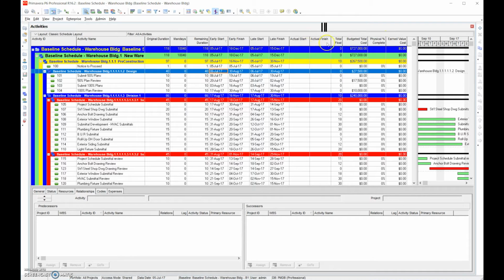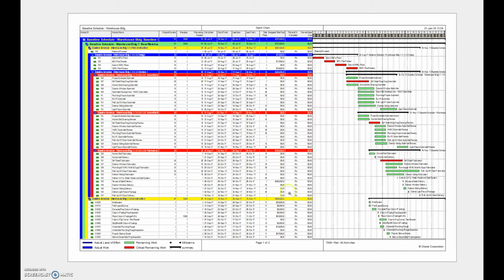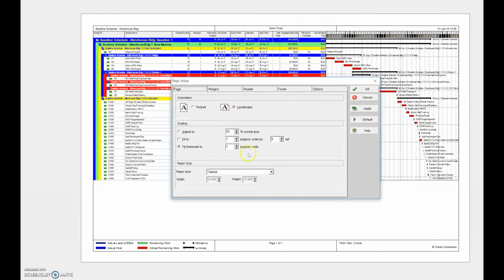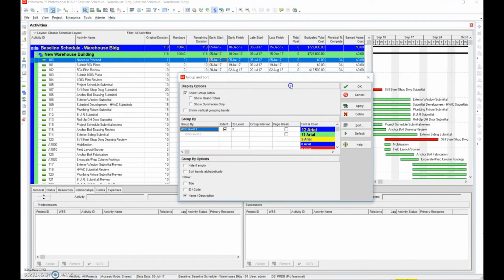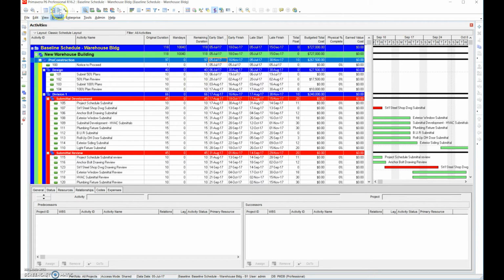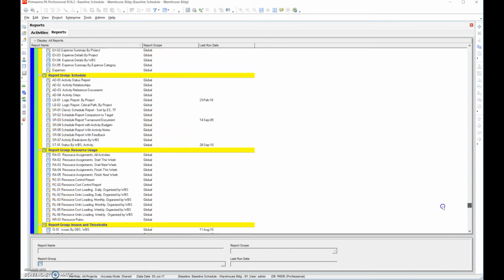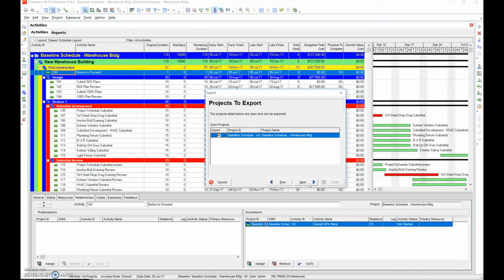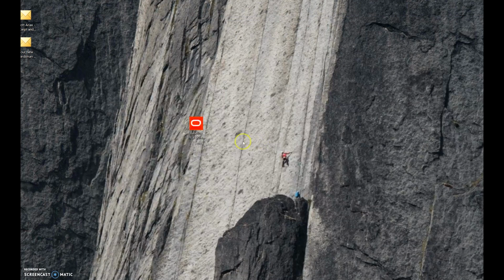PRIMAVERA P6 MADE EASY! Reports in P6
This is episode twenty in the "P6 Made Easy" Series! ACE Consulting's Scott Arias will provide you with detailed steps and tips to assist you in understanding and master Primavera P6.  for customizable training or additional services!